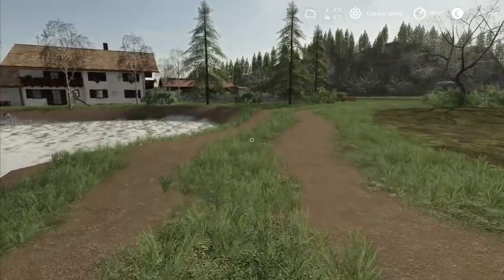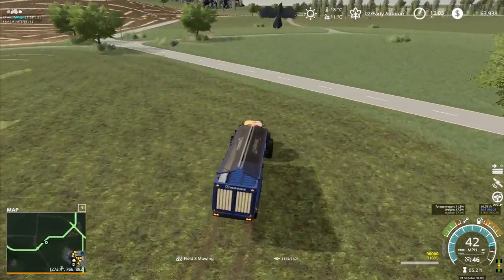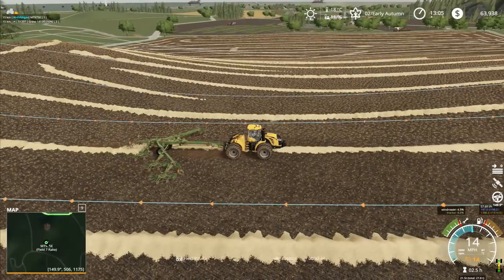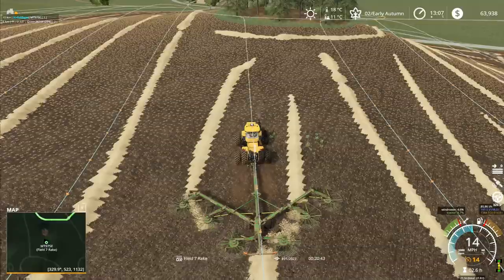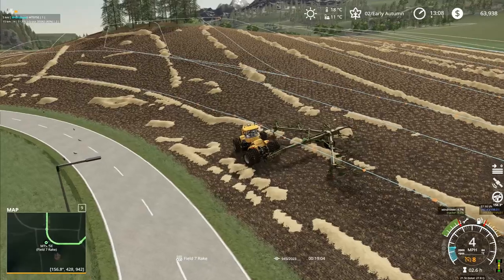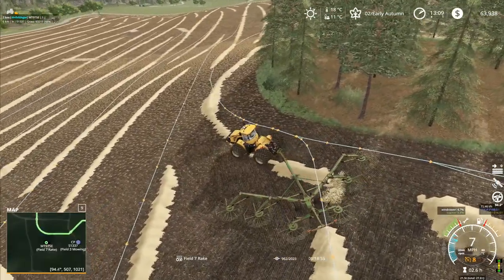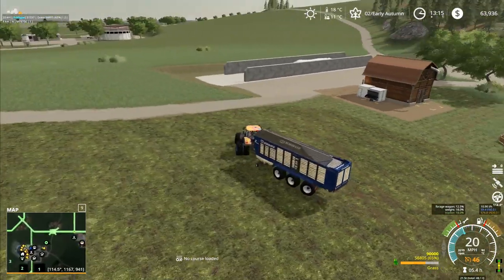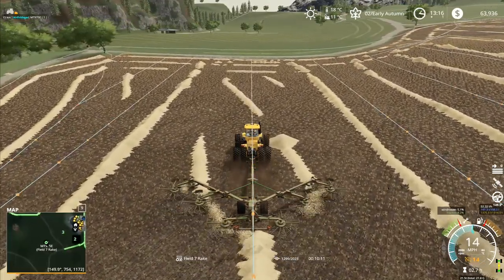Let's Play FS19, Alps Panorama With Seasons #54: Final Field Of Hay!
The last field of hay is being ready to be gathered up.  It's not quite hay yet, but once we process it through our large industrial scale drier we'll have more hay that we know what to do with!